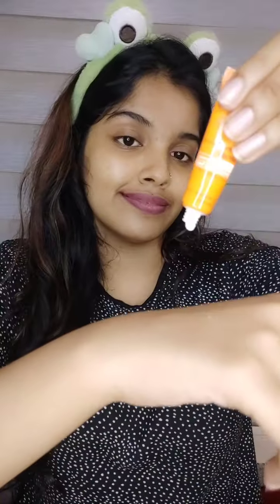Easy makeup tutorial | flawless makeup| Sandra Prasanth 🌸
An easy makeup tutorial for functions .
: I am not a makeup artist :